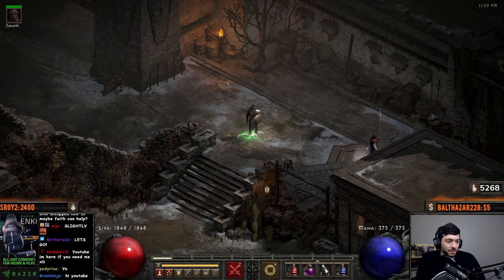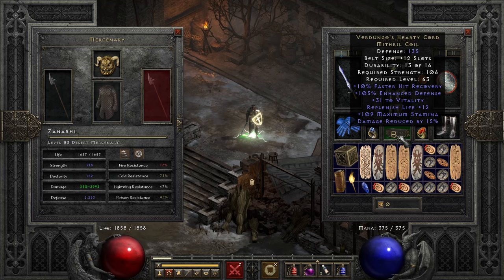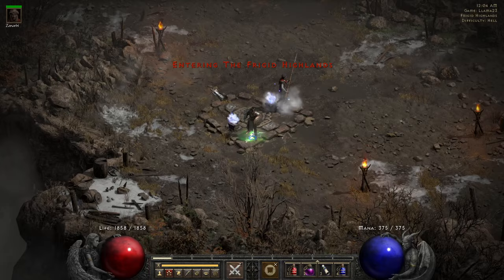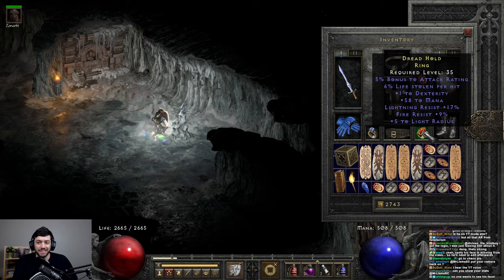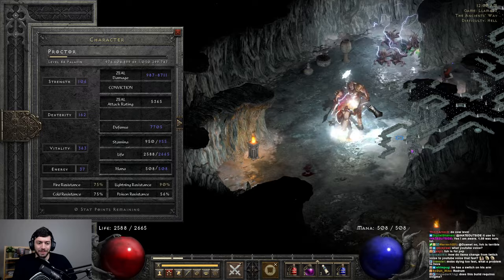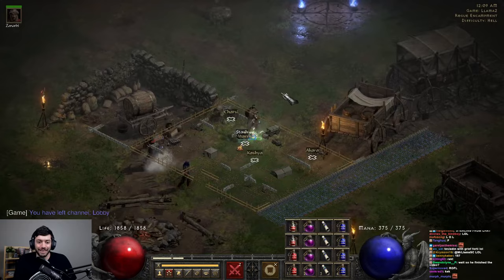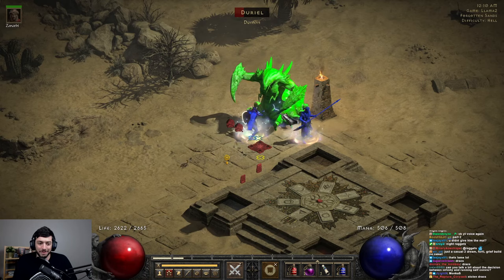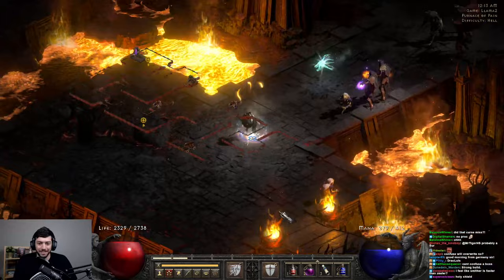Tesladin - Insanely Strong/Versatile Melee Build!! Best in Diablo 2 Resurrected??